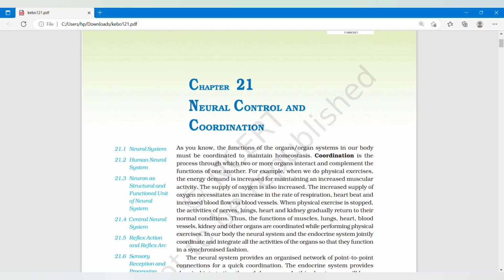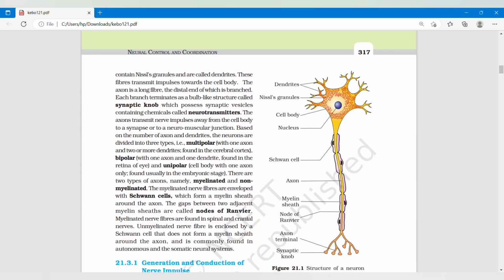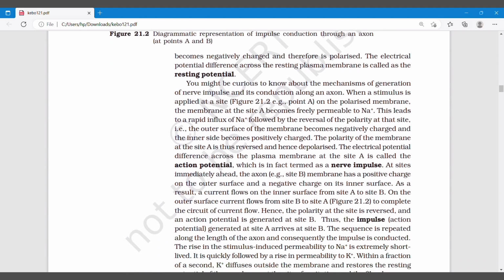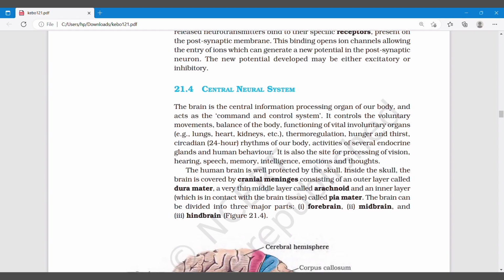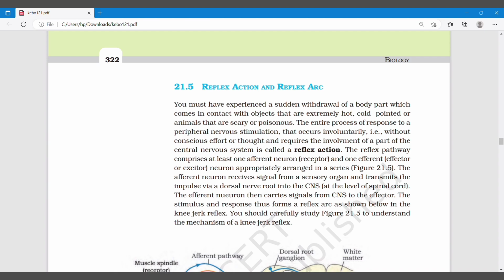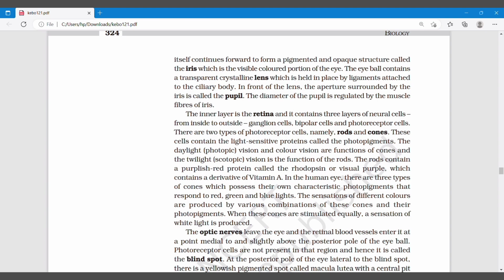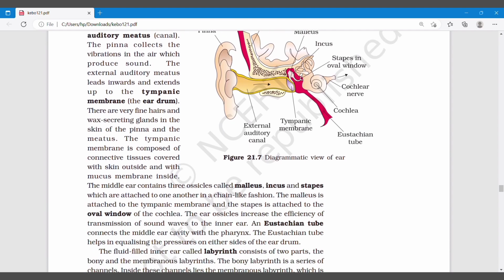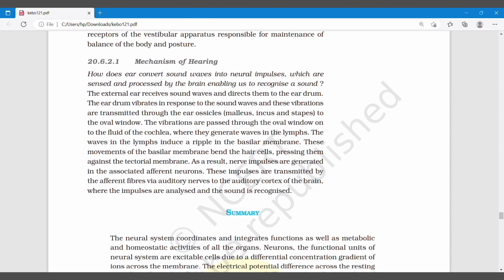05) Neural control and coordination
Hello & welcome everyone
hey the new chapter of audio book is uploaded plz watch it with concentration.